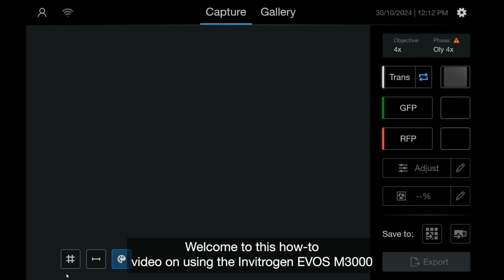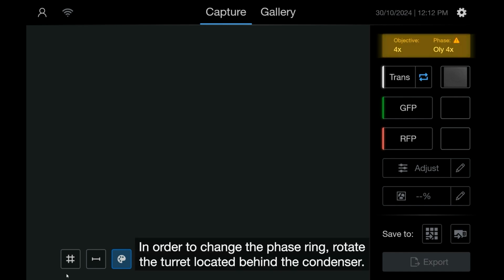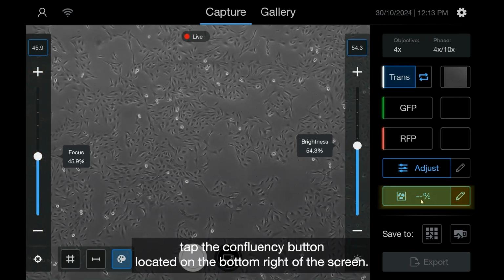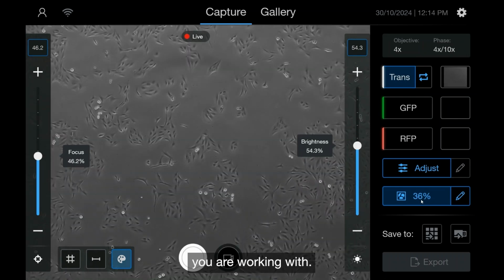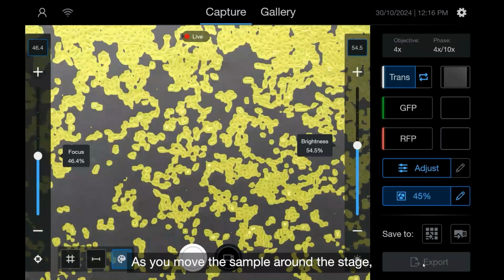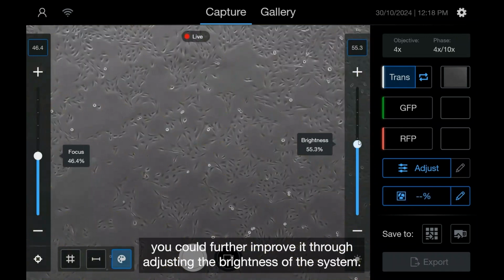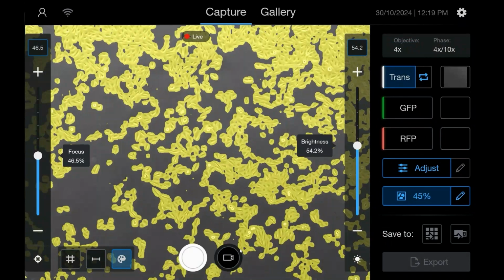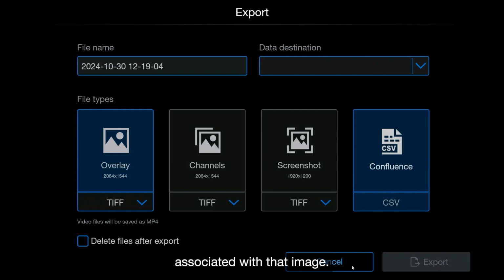How to use the real-time cell confluency algorithm on the EVOS M3000 Imaging System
This video provides instructions on using the real-time confluency algorithm on the Invitrogen EVOS M3000 Imaging System for unbiased cell confluency.